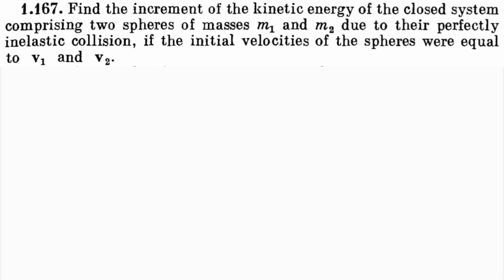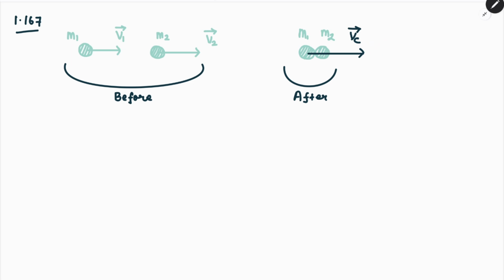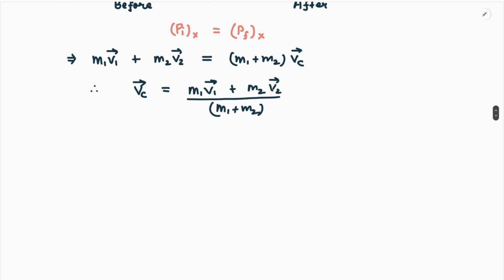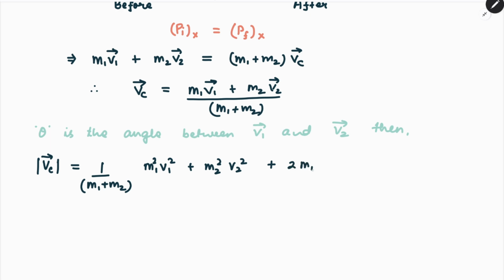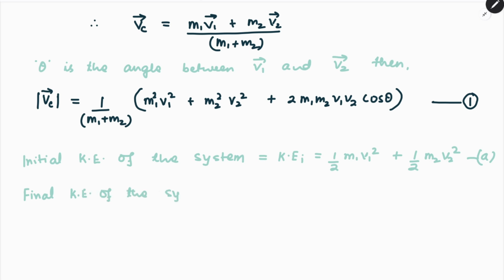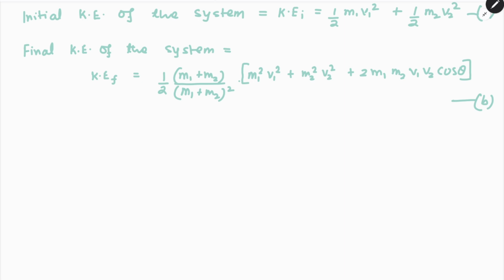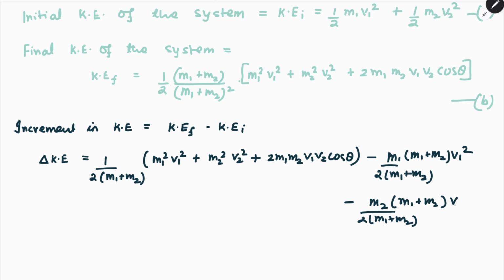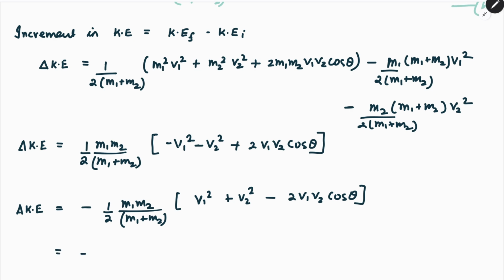Essential Irodov Problem Solving Series | Question 1.167 | JEE / NEET | Concept Building